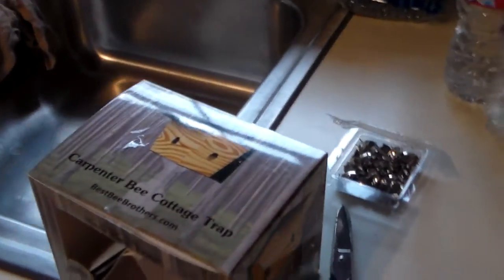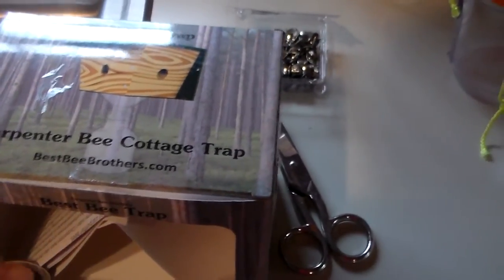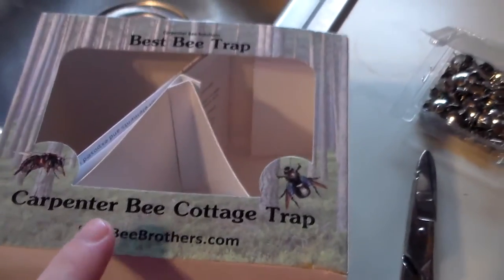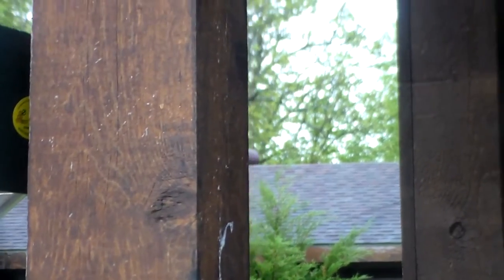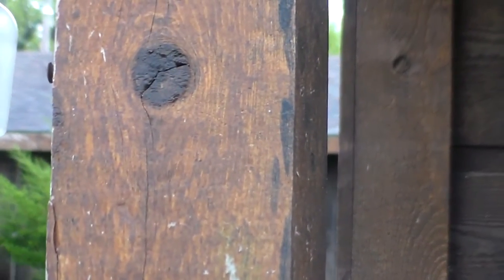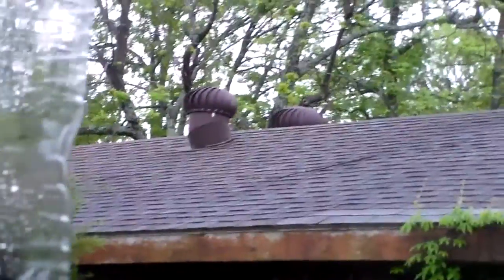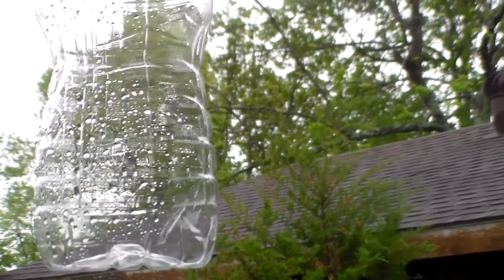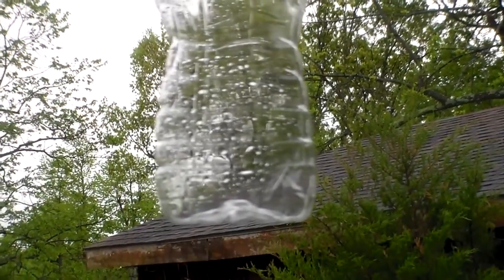Carpenter /Wood Bee Natural Traps No pesticides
Carpenter Bee Traps -